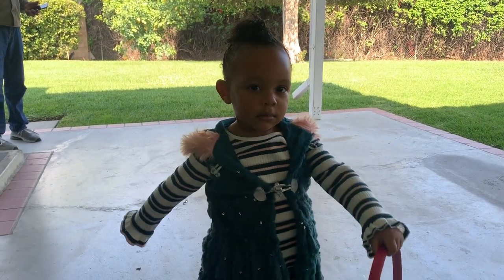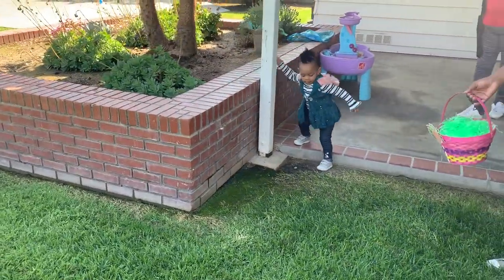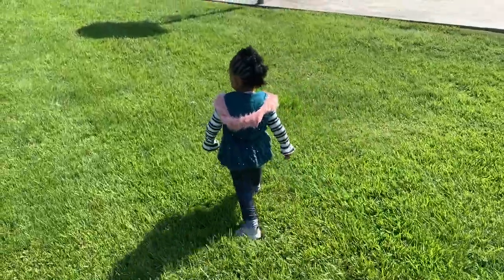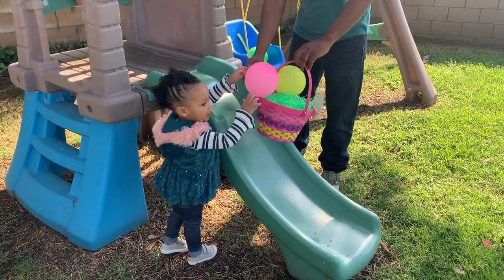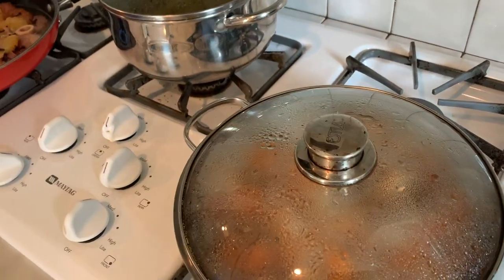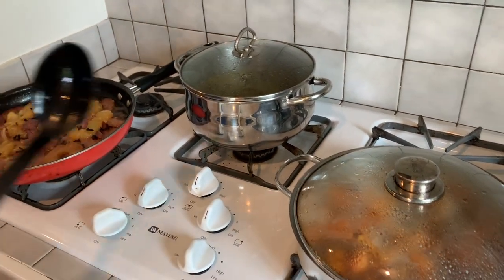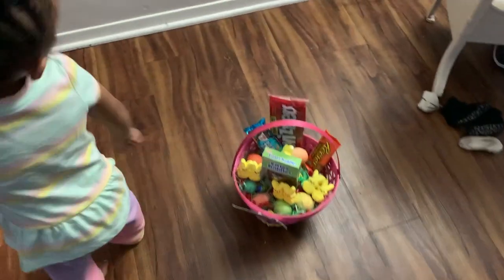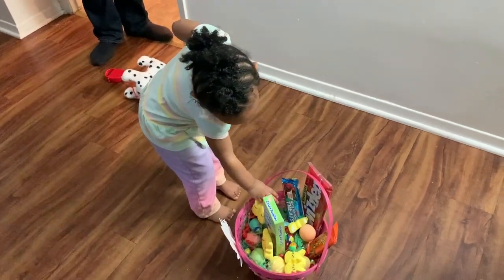Our Easter Day Vlog 2020 | Peyton's Easter Egg Hunt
Check out how we celebrated Easter! We really appreciate you!

Darryll:
Facebook D&A family!!! Happy Easter!